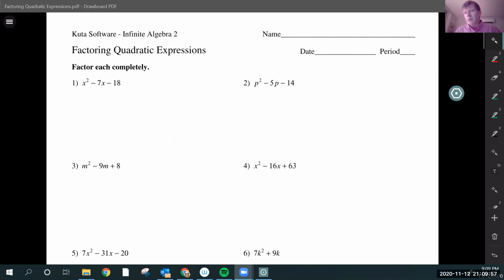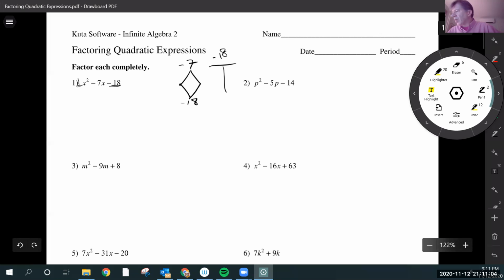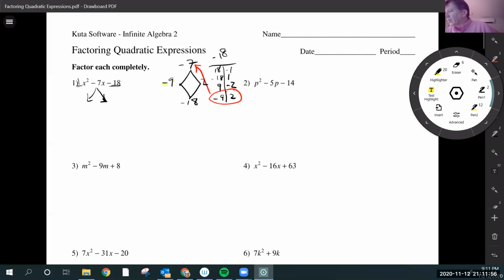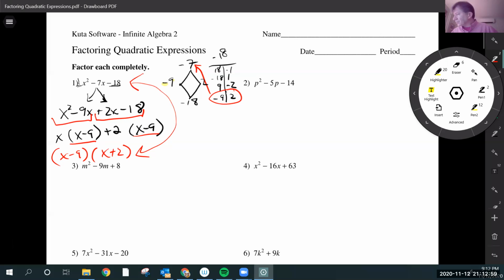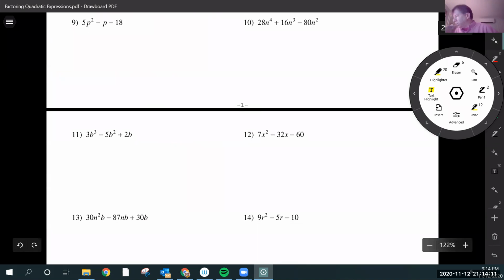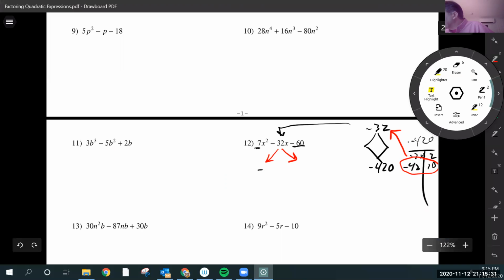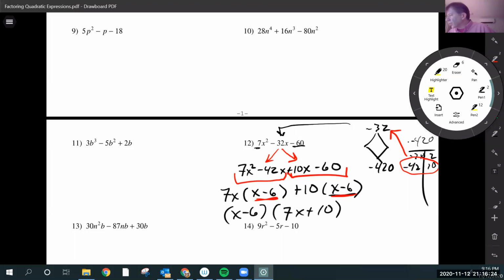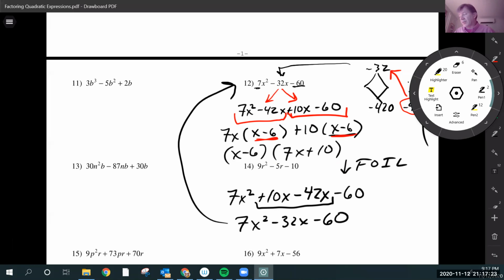A2 Factor and FOIL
2 examples of factoring using the Diamond Technique with the answers checked using FOIL technique.